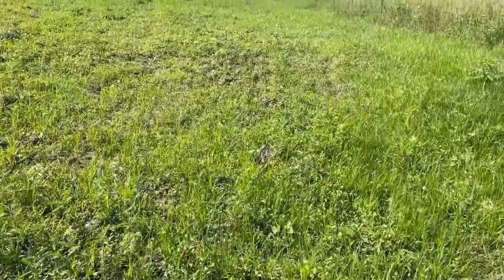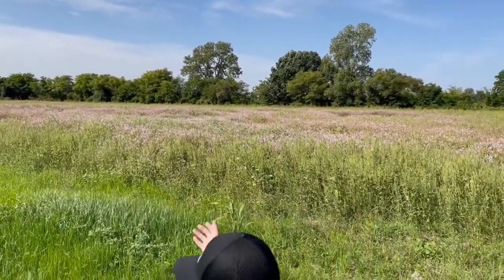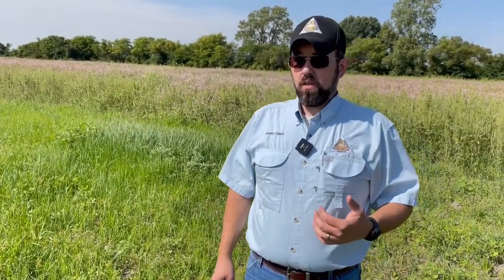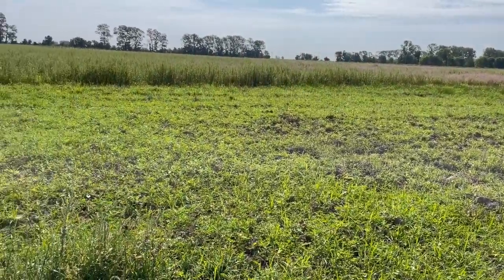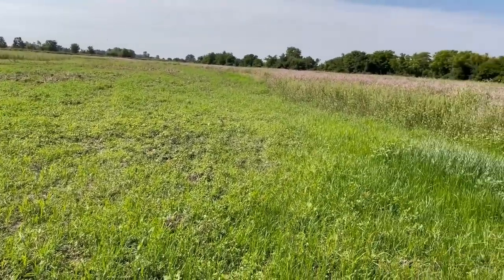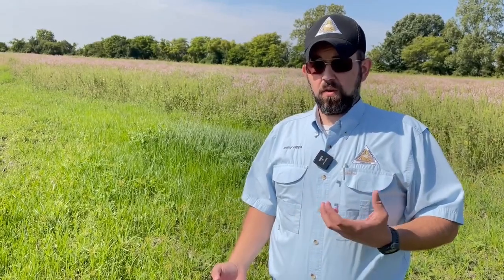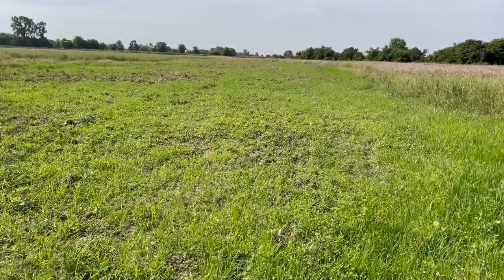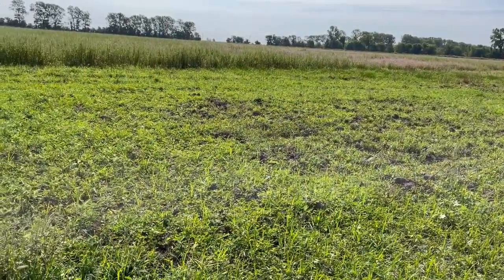Habitat Hints: Moist Soil Wetland Management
09-21-23 -- MDC's Jeremy Capps talks to us about the importance of moist soil wetland management. He explains exactly what that means and why it's so important.